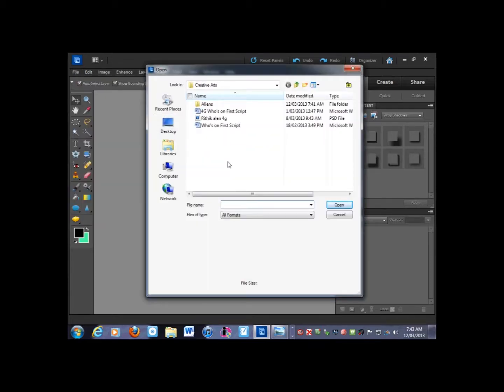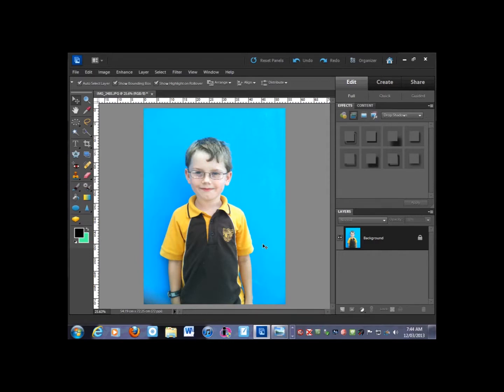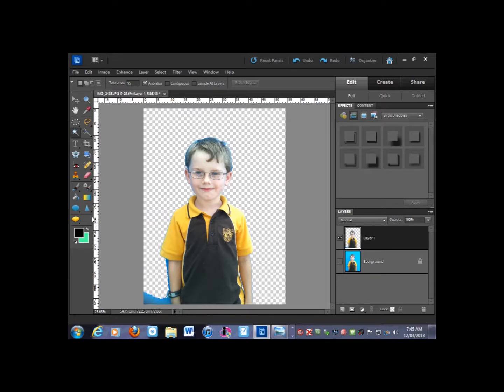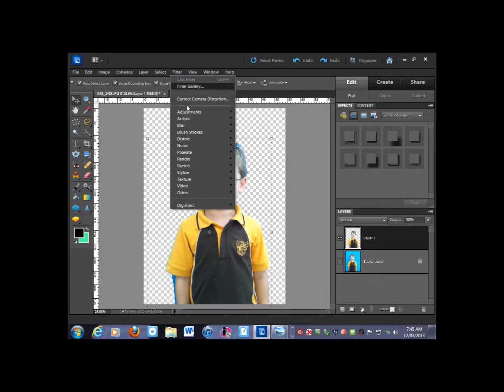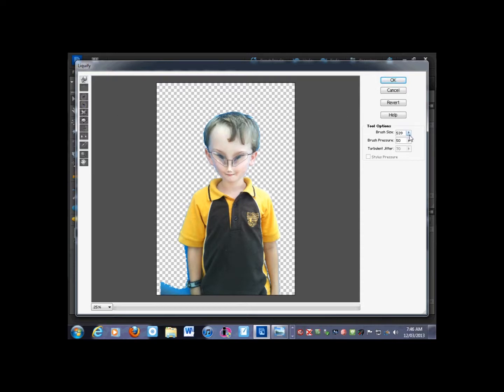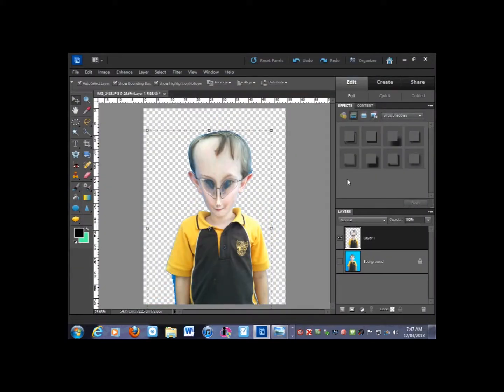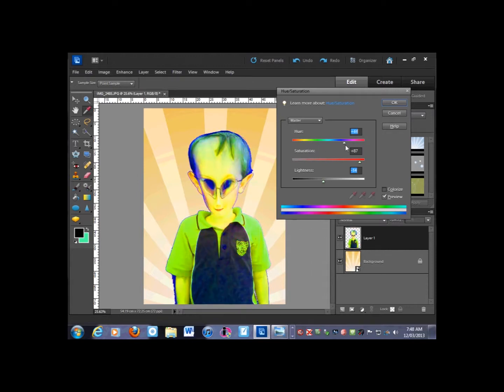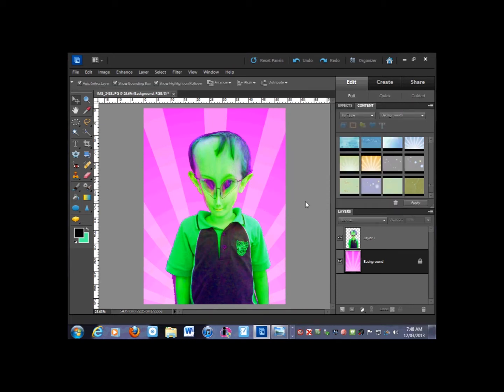Photoshop Alien Heads (short version)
Quick teacher demo of a Photoshop art lesson making alien heads. A longer version can be found elsewhere - in YouTube look through our videos, on our website, look in student projects under "Channel Glenwood".